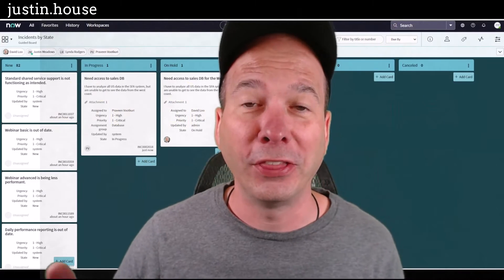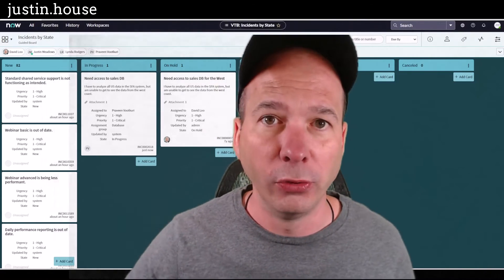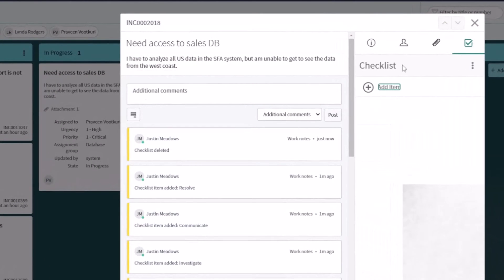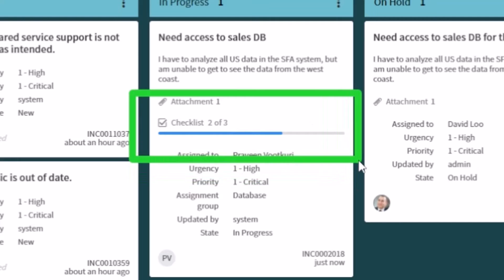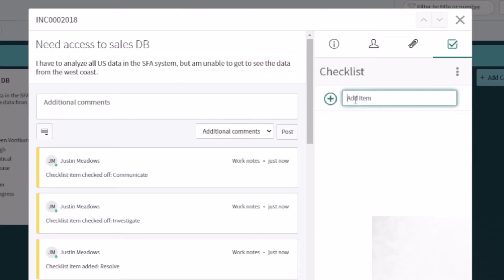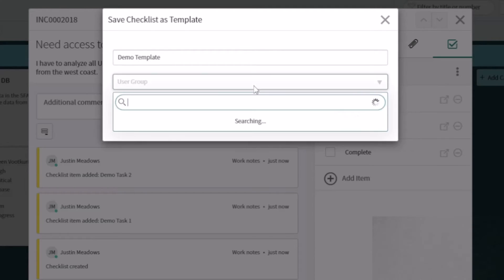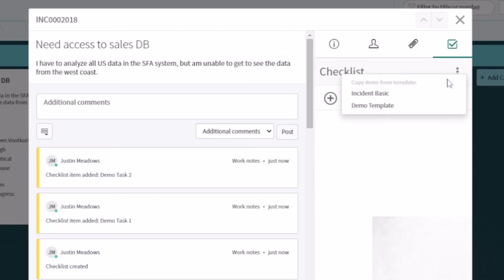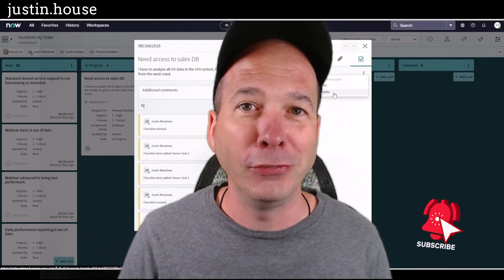ServiceNow Checklists on a Visual Task Board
ServiceNow has a checklist feature that can be used in ANY part of the platform. In this video I show the checklist feature on a Visual Task Board where I use it the most because of the visual progress indicator as I check off items on my checklist.